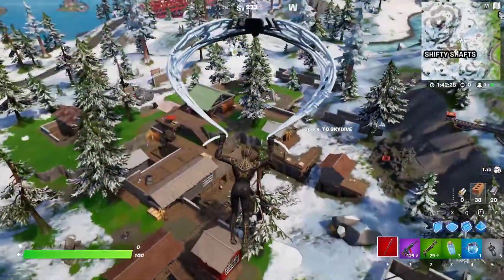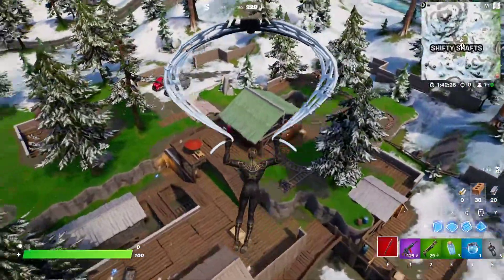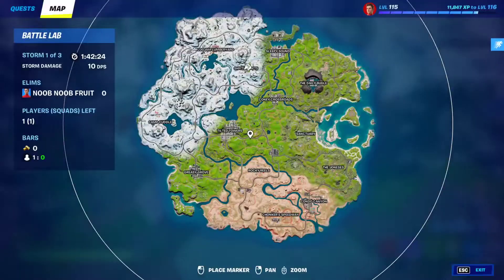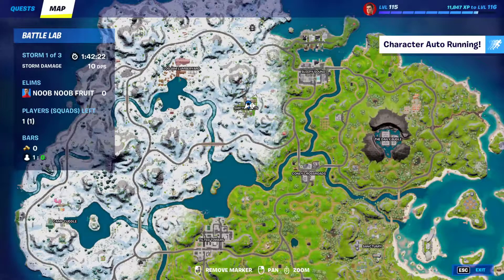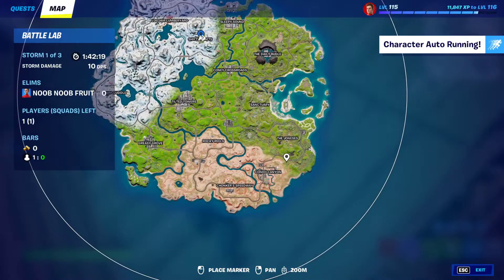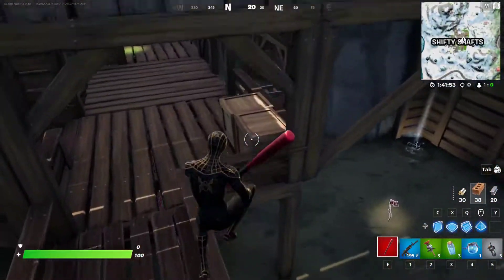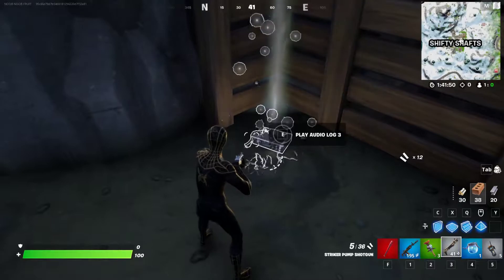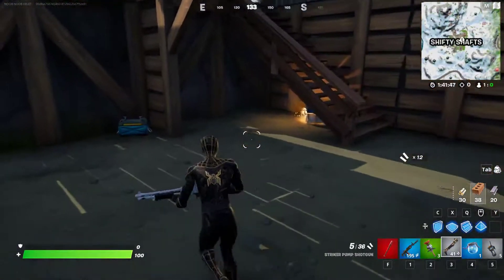Collect Different Types of Weapons at Shifty Shafts or The Sanctuary [3] | Fortnite WEEK 7 Quests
This video is about the new Fortnite Week 7 Quests for Chapter 3 Season 1 (Seasonal Quests).
These quests will go live on Thursday January 20th at 9 AM ET.
All Week 7 Quests:
- Harvest Stone From The Temple, The Ruins, or Tumbledown Temple [200]
- Eliminate IO Forces [3]
- Throw a Klomberry While Standing Within 10 Meters of a Klombo [1]
- Damage Opponents With Grenades or a Grenade Launcher [75]
- Interact With a Computer Terminal at a Mole Drill Site [1]
- Destroy Objects With Driving a Quadcrasher [30]
- Collect Different Types of Weapons at Shifty Shafts or The Sanctuary [3]
- Damage Opponents With a Sniper Rifle [150]
- Fuel a Vehicle With Gas [50]

A fresh slate of weapons awaits you on the Island. Here’s a rundown of what’s new!